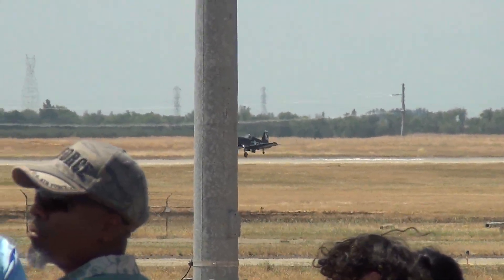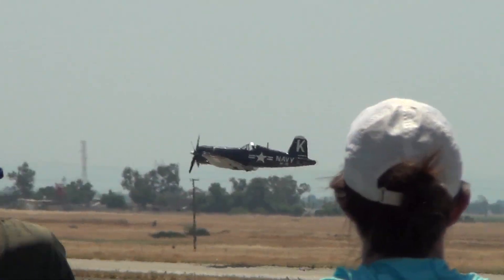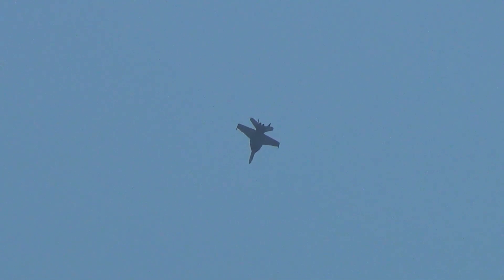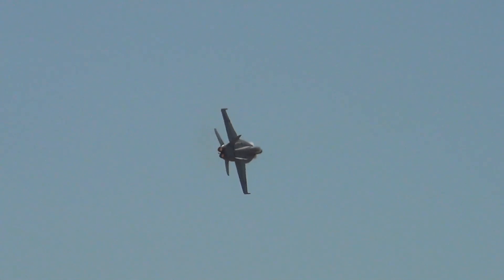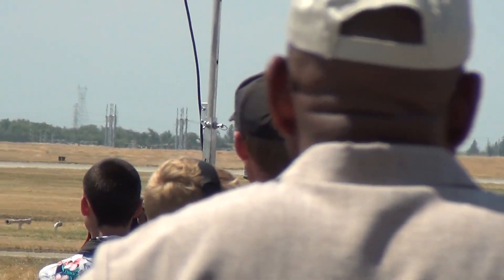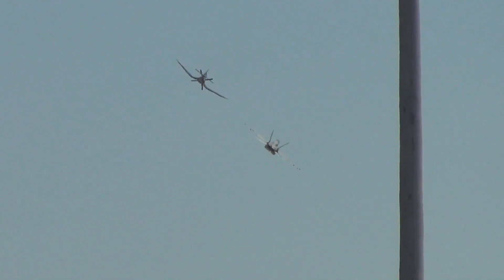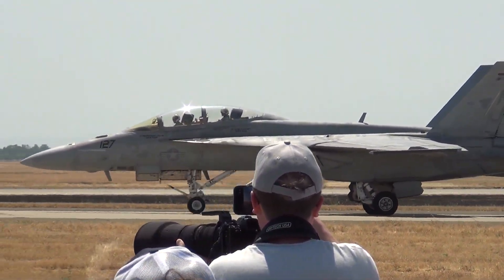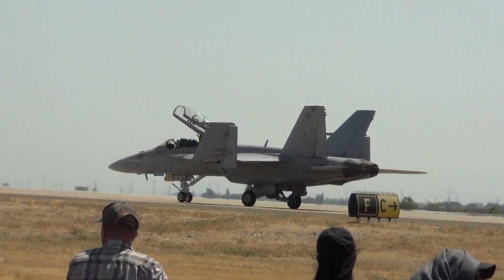2025 Beale Air and Space Expo: US Navy F/A-18 Super Hornet (w/ F-4U Corsair Legacy Flight)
U.S. Navy F/A-18 Super Hornet West Coast Rhino Demo Team Demonstration at Beale AFB 2025 w/ the Vought F-4U Corsair for a Legacy Flight Demo

Timestamps:
0:33- F/A-18 Super Hornet Demo
7:40- Legacy Flight with Vought F-4U Corsair
10:18- F/A-18 Super Hornet taxiing and wing folding